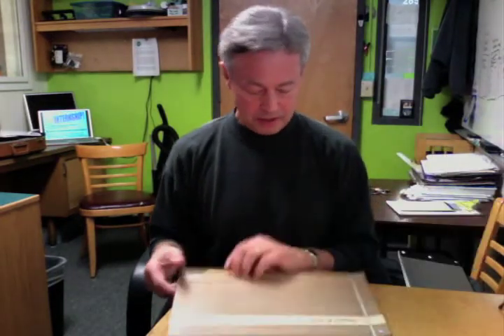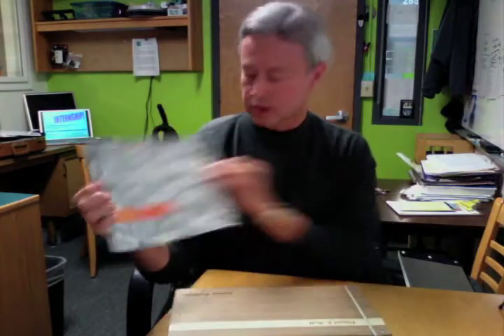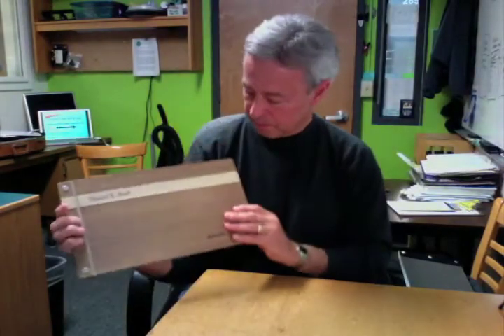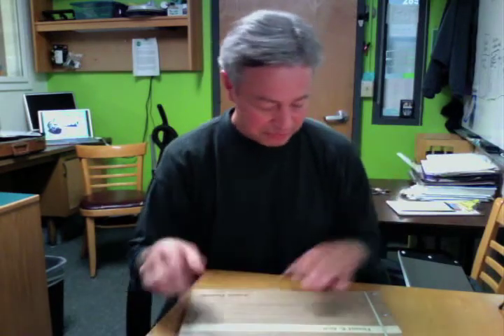Tom Bates Portfolio Review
Tom Bates reviewing a student's portfolio